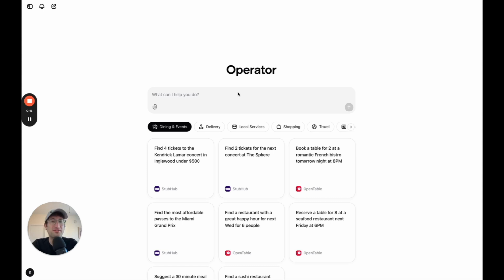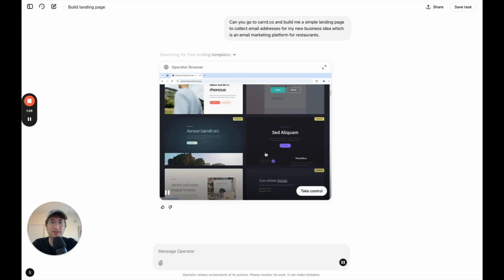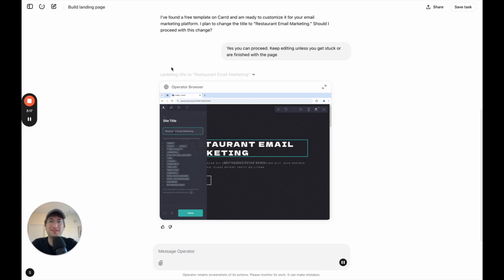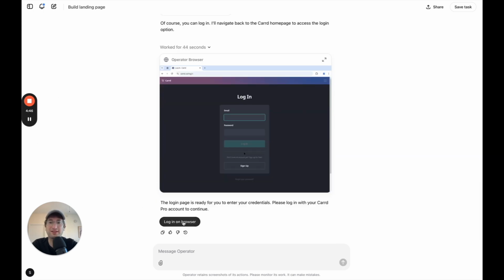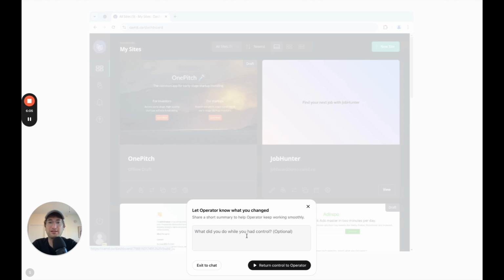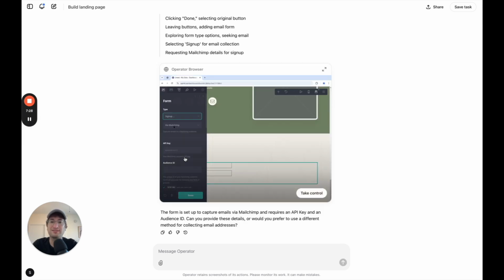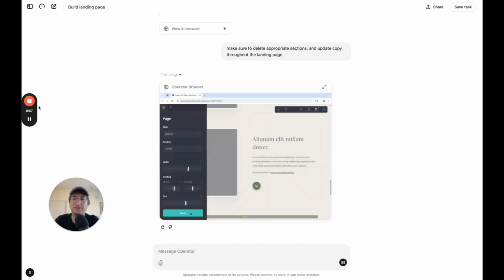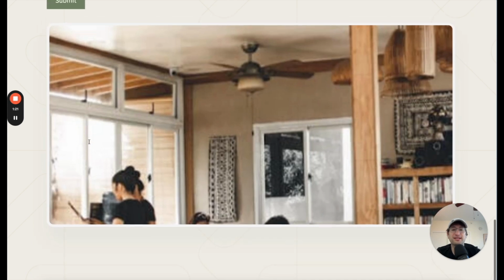I let ChatGPT Operator control my computer - can this AI agent build a website with Carrd?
In this video, we test ChatGPT Operator to see if it can fully build a website using Carrd, a popular no-code tool. With Operator’s ability to use a virtual browser to perform tasks, we put it through its paces by creating a landing page for an email marketing platform for restaurants. Along the way, we explore Operator’s capabilities, including handling logins, modifying templates, adding forms, and publishing the final result.

While Operator shows promise as a glimpse into the future of task automation, we encountered challenges such as debugging and navigating tool-specific limitations. This video breaks down what worked, what didn’t, and how Operator might improve with future updates.

CHAPTERS:

00:00 what is Operator?
00:29 setting up the task
01:18 building the landing page
03:43 logging into Carrd & building more
07:05 asking for API keys & giving tutorials
09:42 final result and thoughts

What’s covered:
- First impressions of ChatGPT Operator.
- Building a Carrd website for an email marketing platform.
- Using Operator’s virtual browser for site design, adding forms, and publishing.
- Debugging and sharing insights into Operator’s current strengths and limitations.
- Exploring how Operator compares to other tools like Bolt and Lovable.